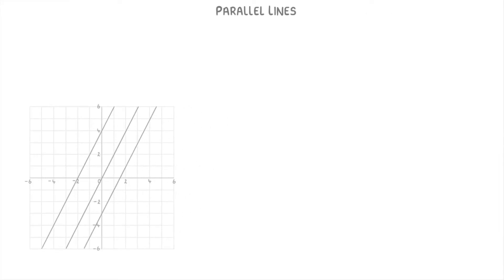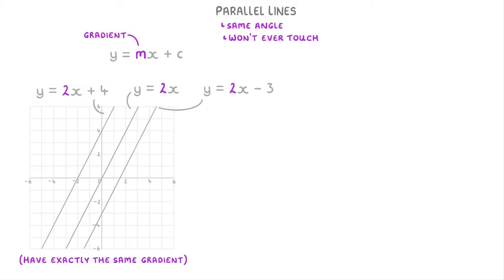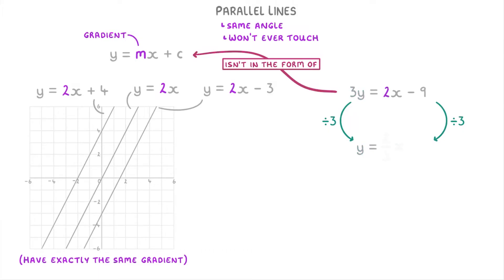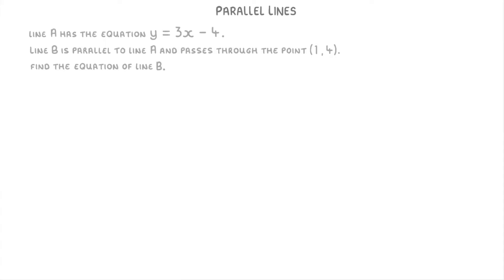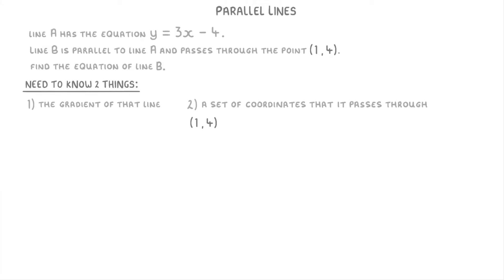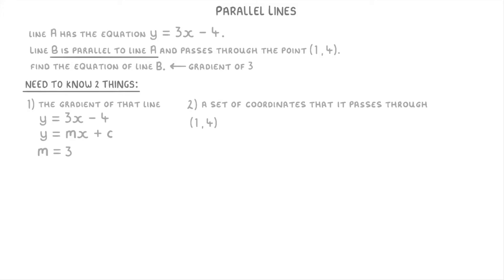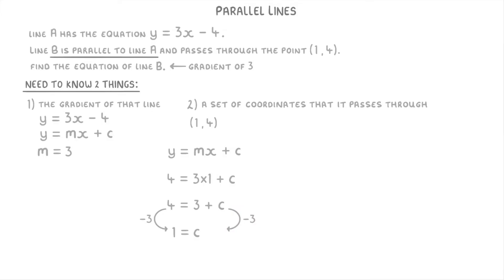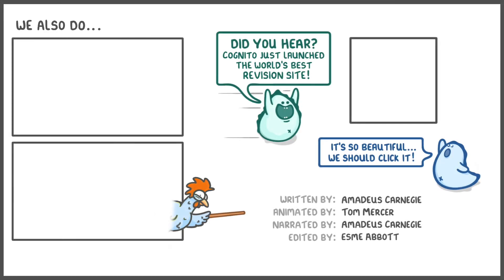GCSE Maths - Parallel Lines #74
This video explains what parallel lines are and how we can use the equation of one line to help us find the equations of its parallel lines.

A-level - All on your course